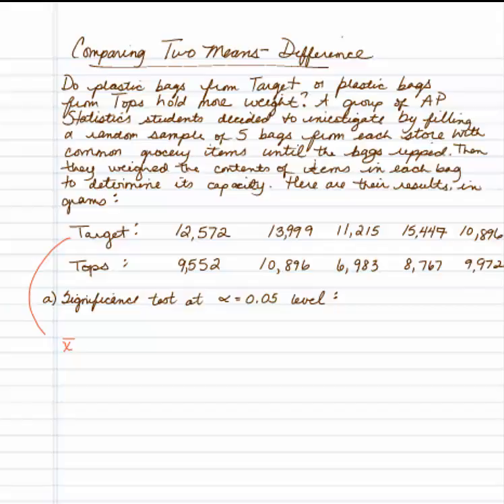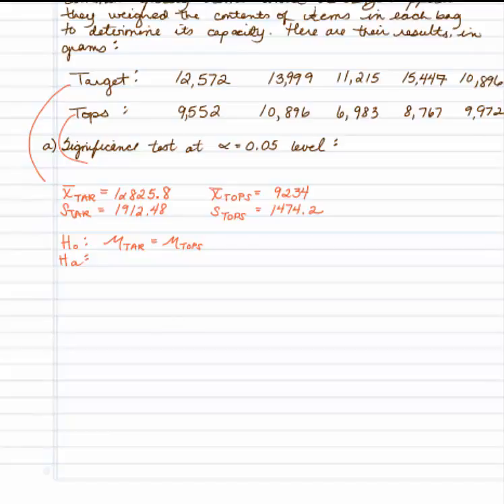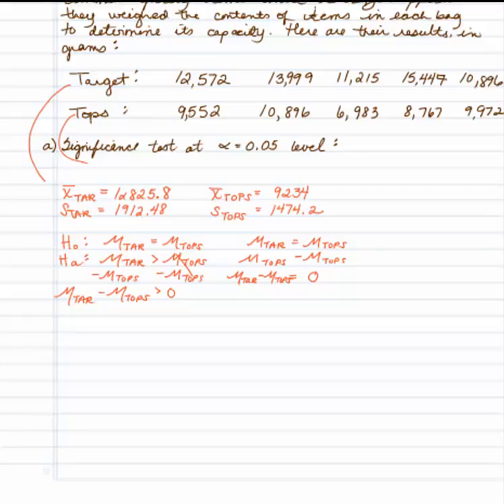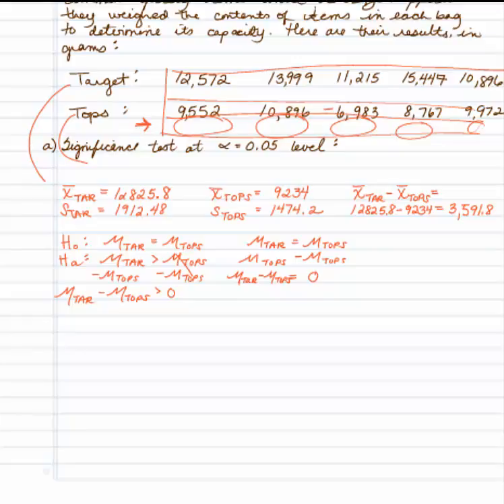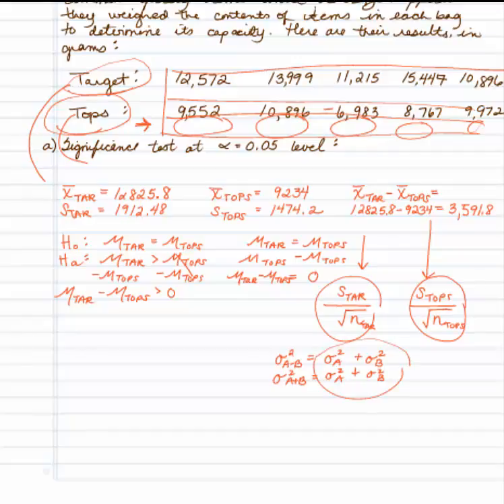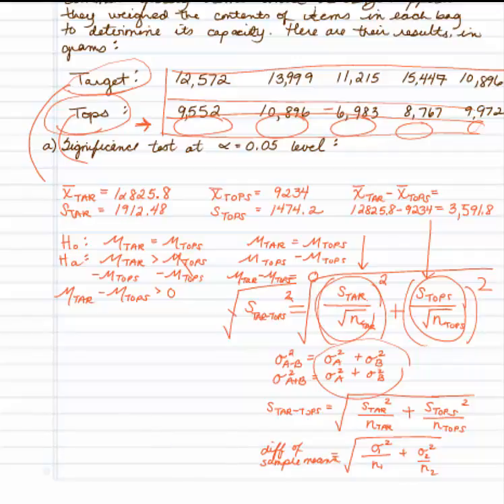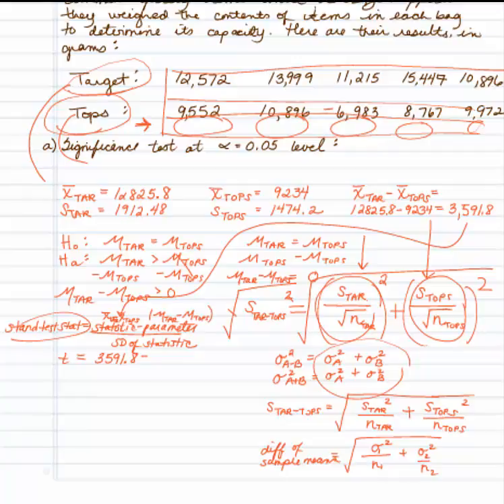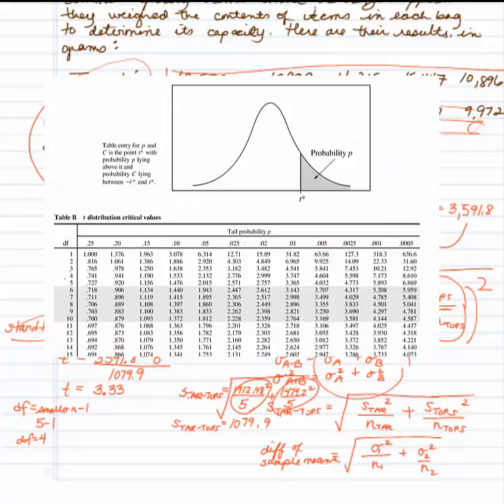Comparing differences in Means- significance test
signif